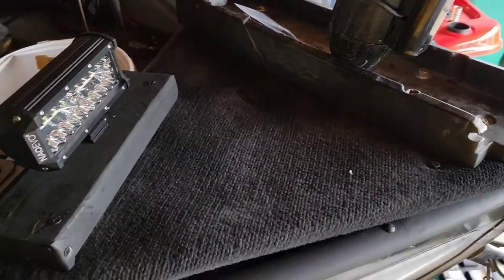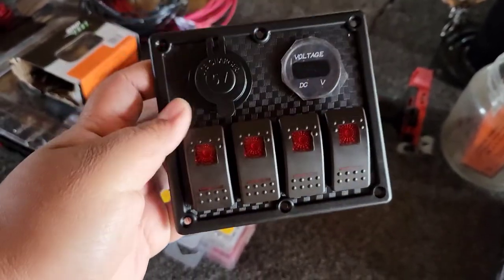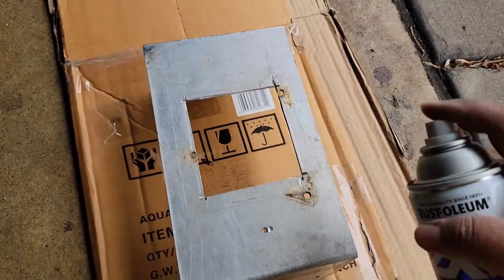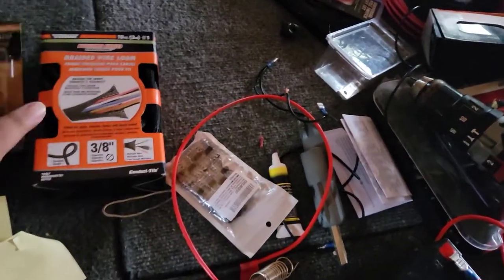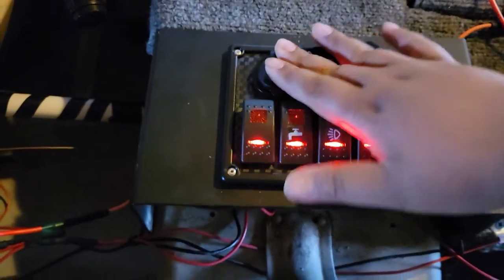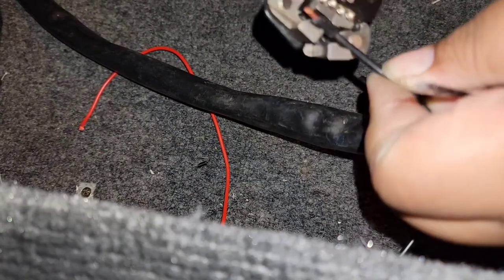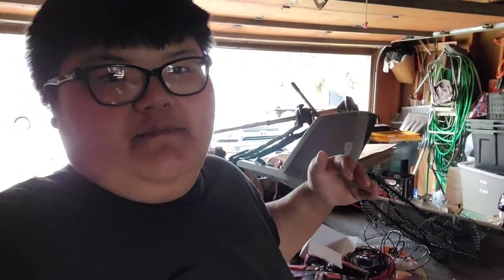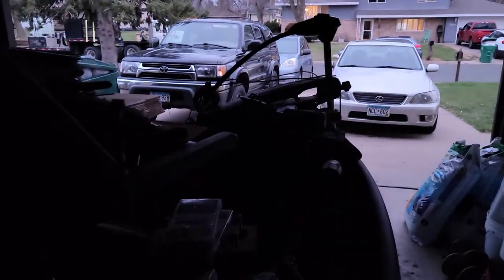Amazon switch panel installation DIY Bass boat build (Part 1)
I need to install a bilge pump, trailer bearings, the switch panel, Nav light and the spot light..

to shorten up video this will be a part series of video.

I hope you enjoy like always set that hook 🪝 👍 👌.